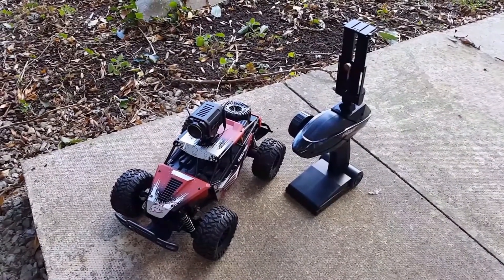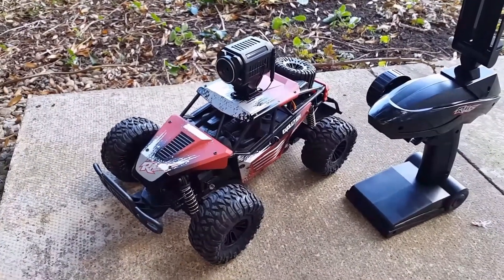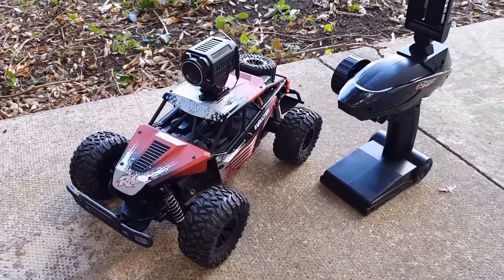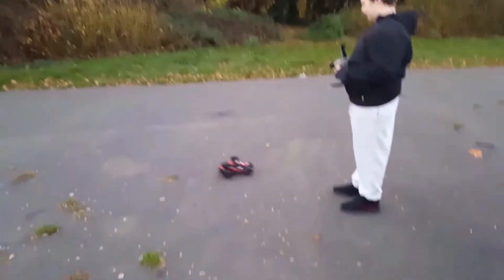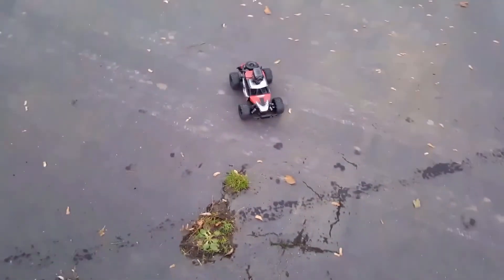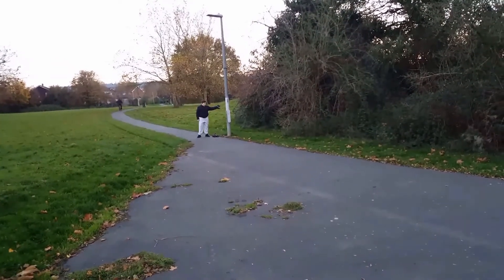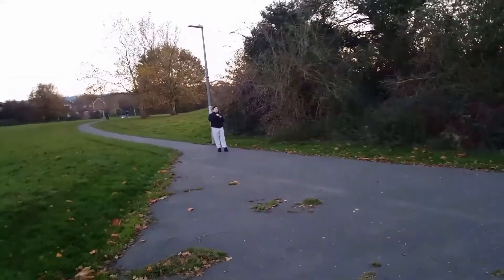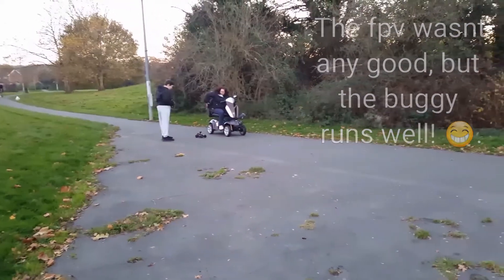Heliway evolution rc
My latest rc the heliway evolution, fpv wasnt any good, but the rc runs great and pretty fast on concrete.